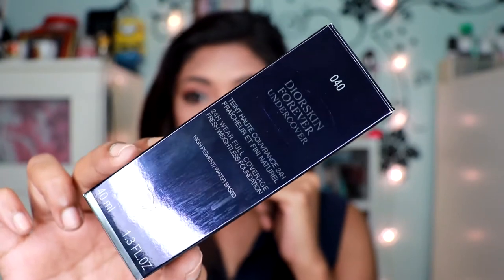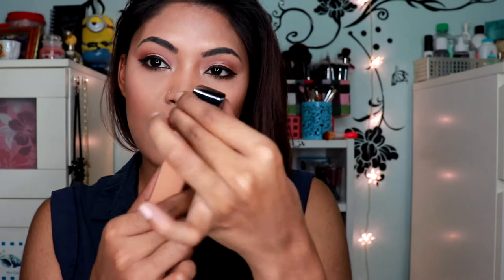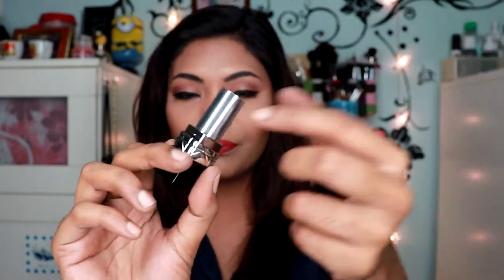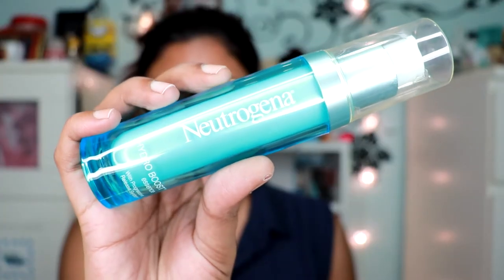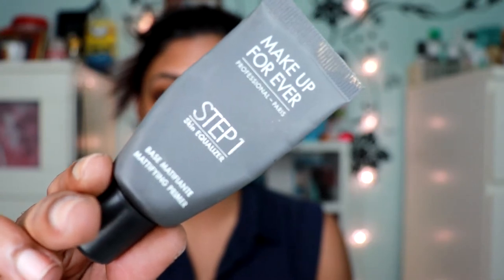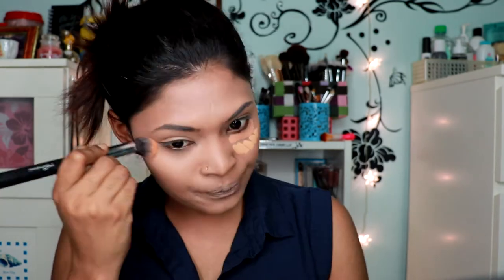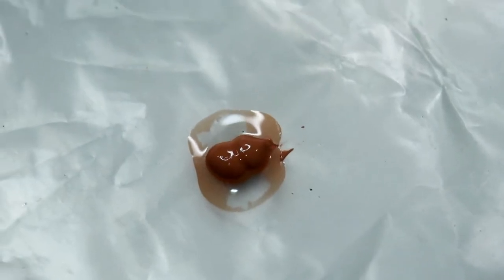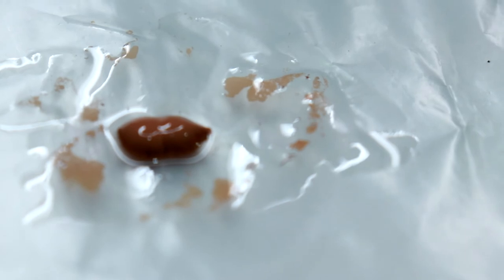DiorSkin Forever Undercover Foundation Review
DiorSkin Forever Undercover Foundation - Want to know how it applies on the skin?? Click to find out!!! ITS LIFE PROOF

DiorSkin Forever Undercover Foundation $74
Rouge Dior Lipstick - Sophisticated Matte 861 $50